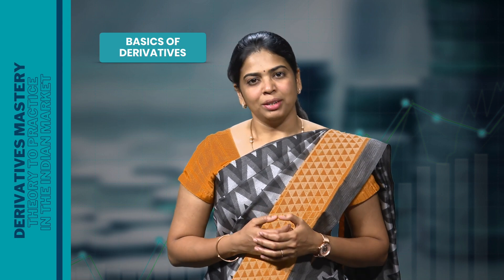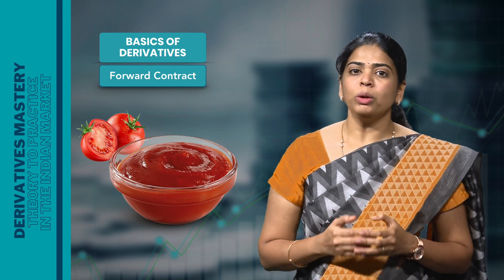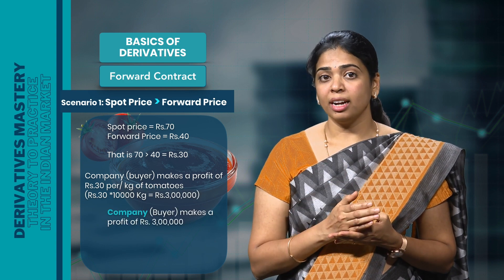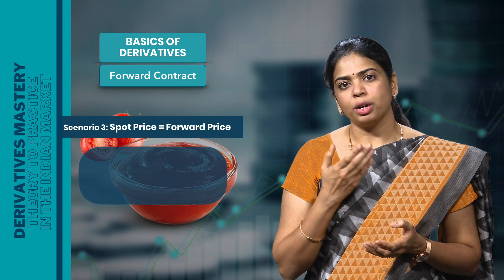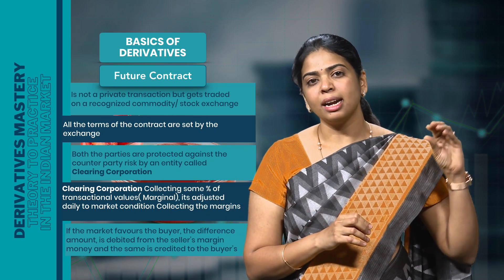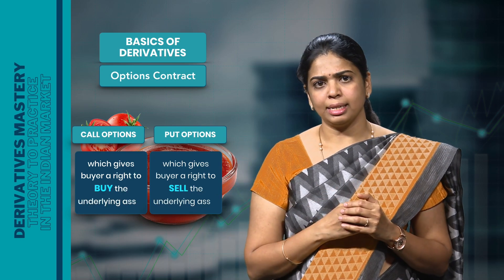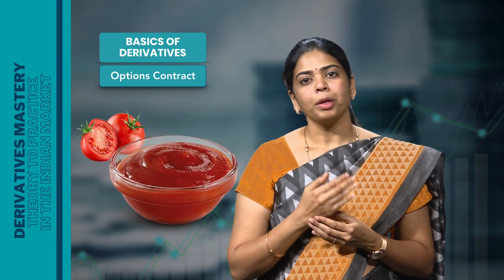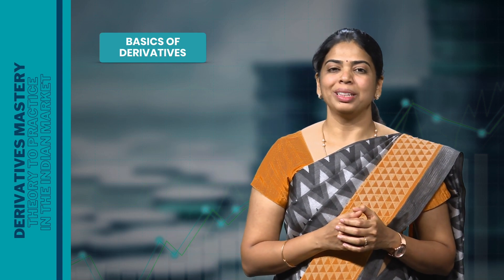1. Basics of Derivatives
Derivatives might sound complex, but we make them easy with a simple tomato pricing example! 🍅📈 Learn how forwards, futures, and options help businesses manage risk and lock in prices. By the end, you'll get how these contracts work and why they matter in finance!